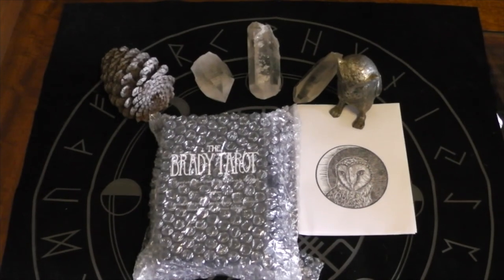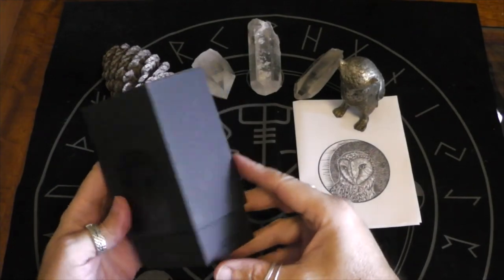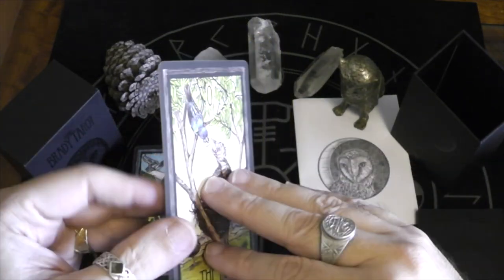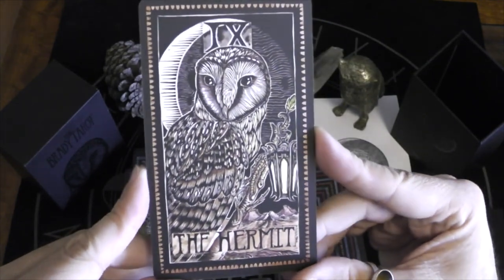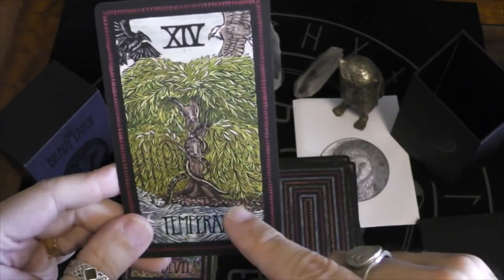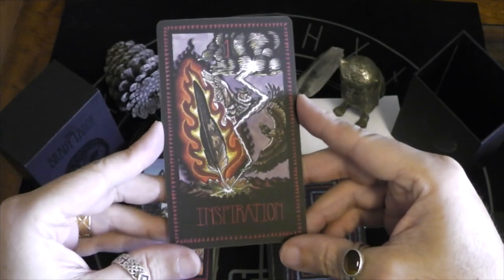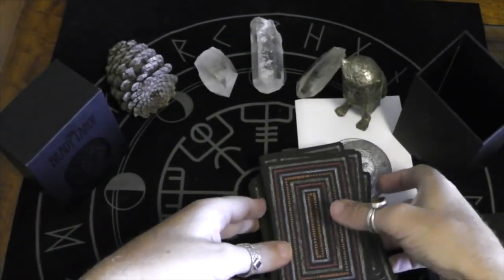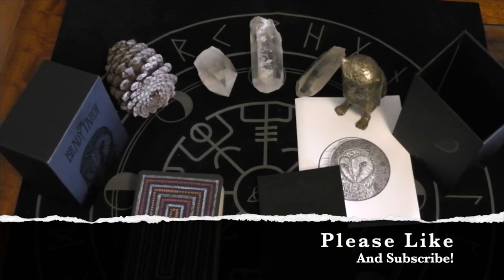Brady Tarot 2nd Edition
Unboxing of the Brady Tarot 2nd Edition.